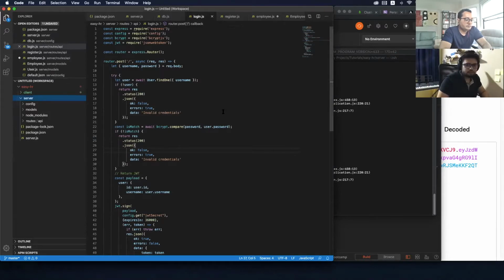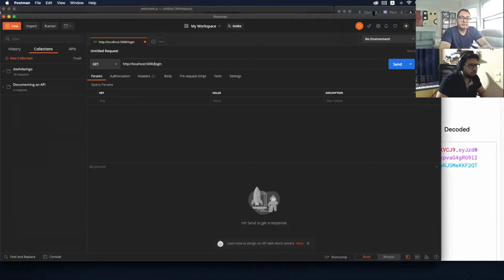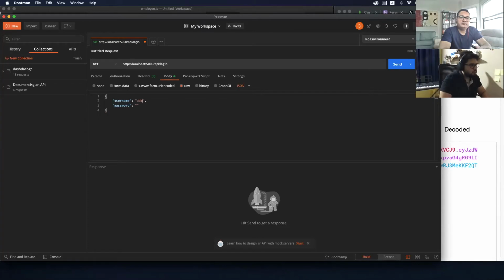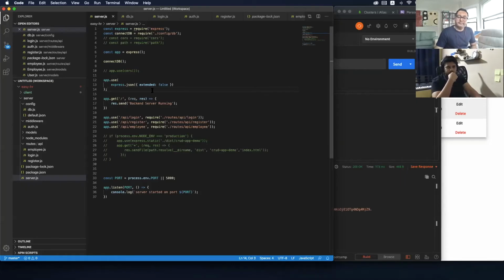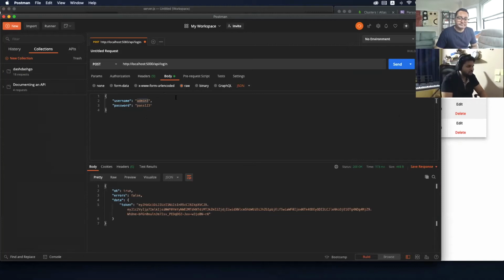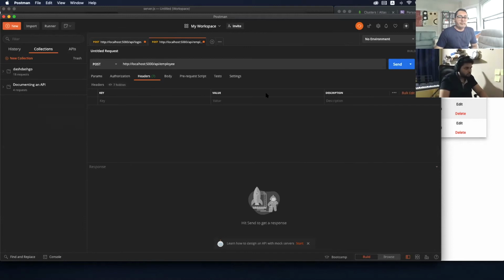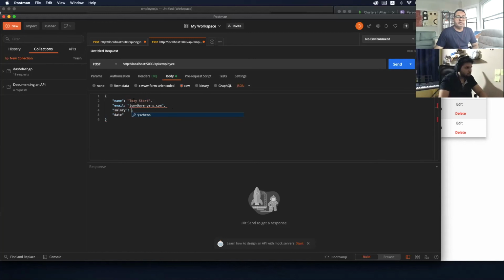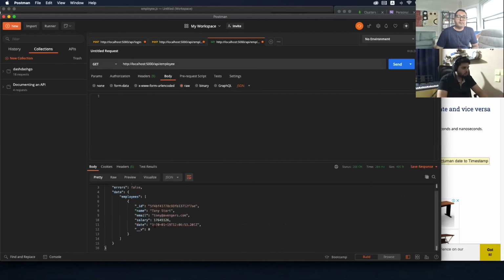API Testing with Postman